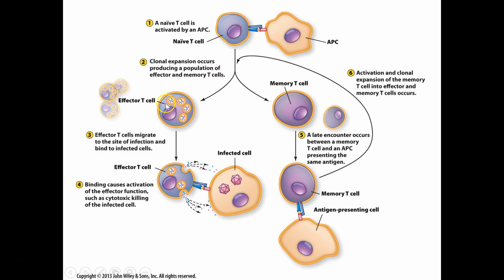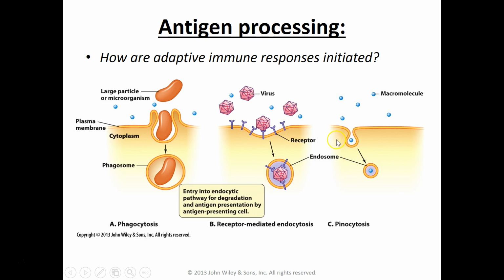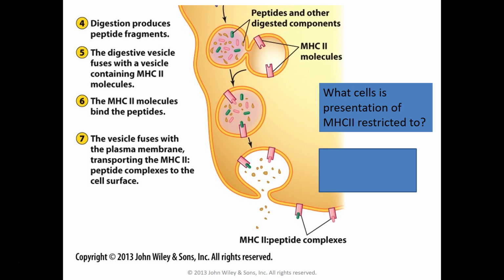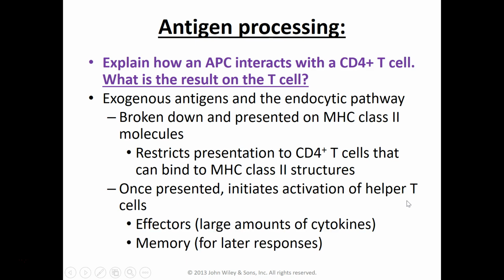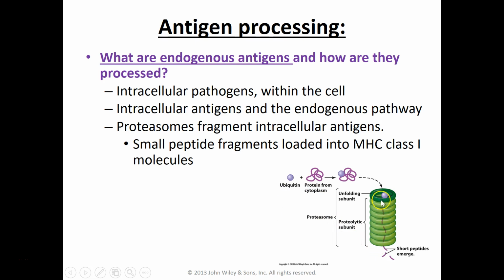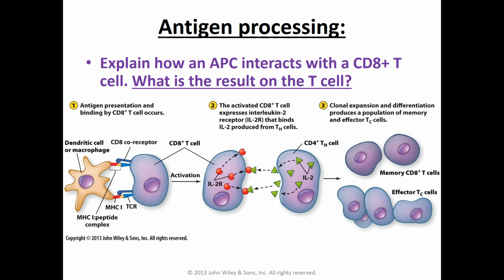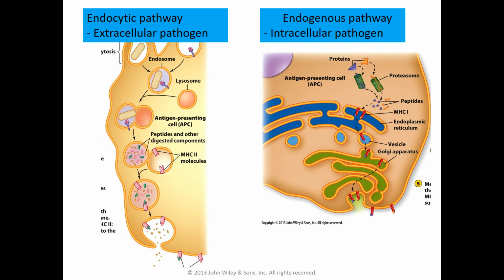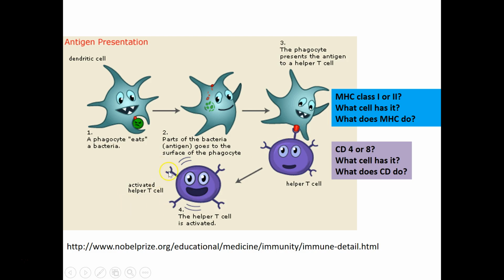210 Adaptive Part 3 FA18